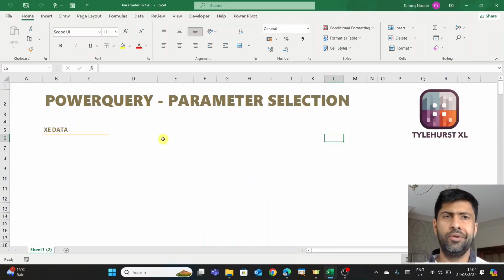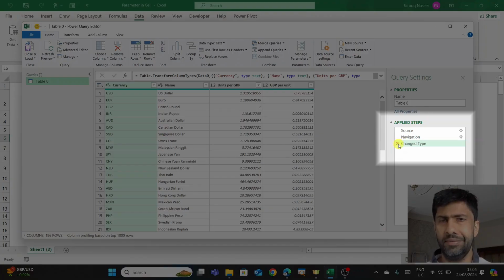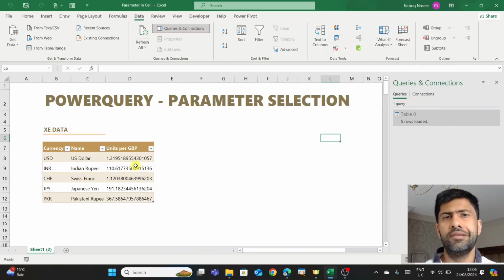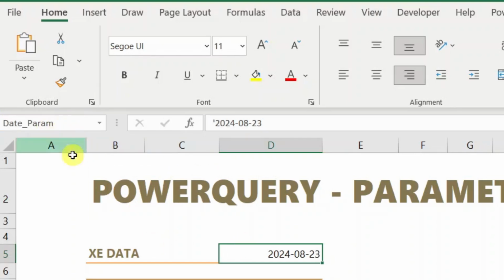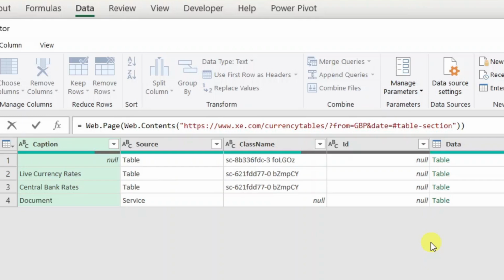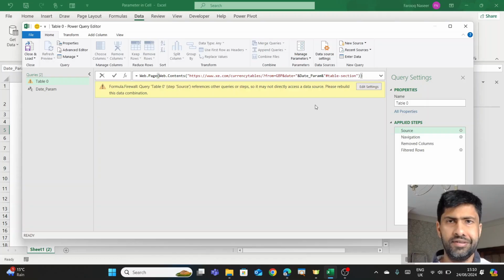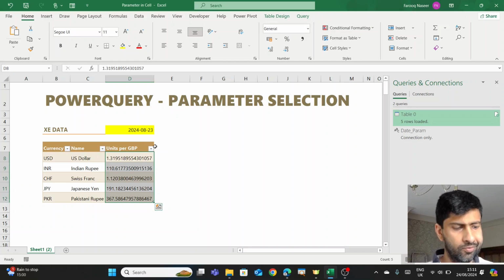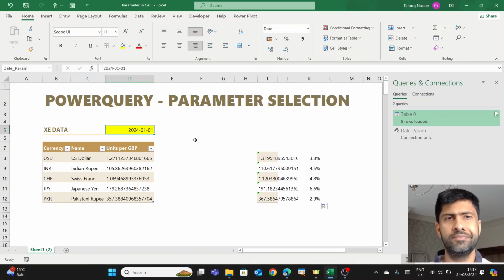PowerQuery - Parameter In A Cell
It can be really handy to have a powerquery parameter easily accessible in a worksheet cell, rather than in the PowerQuery user interface (which not everyone knows about)

This video shows us how a parameter in a cell can be set up for excellent user experience / convenience